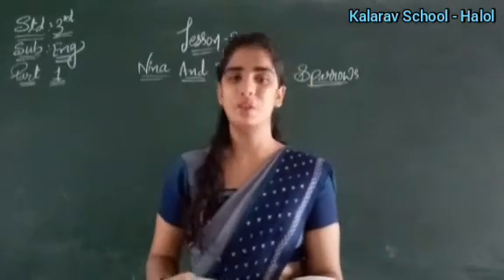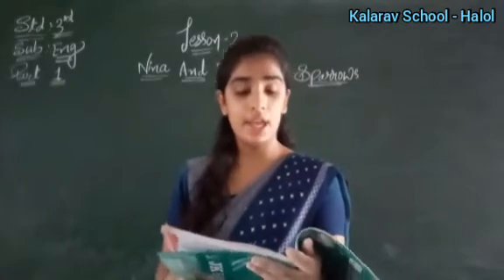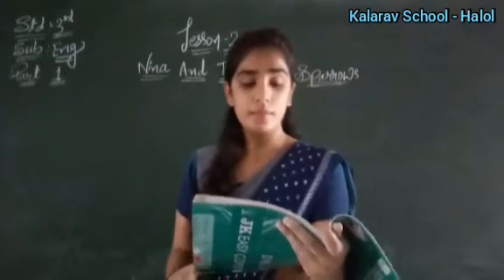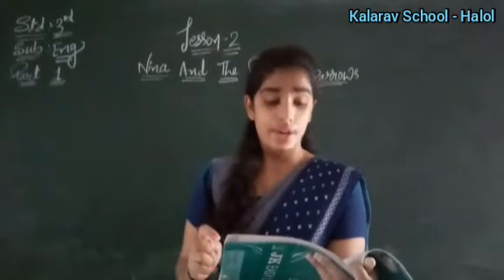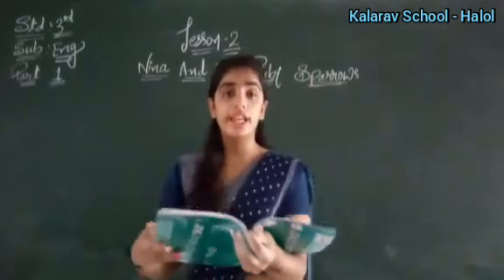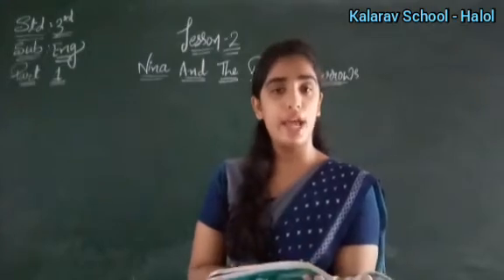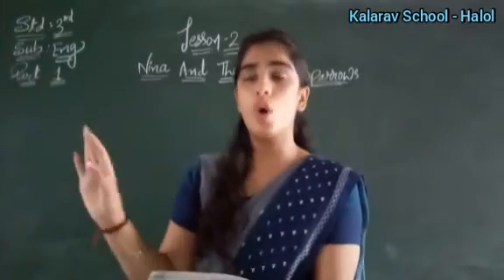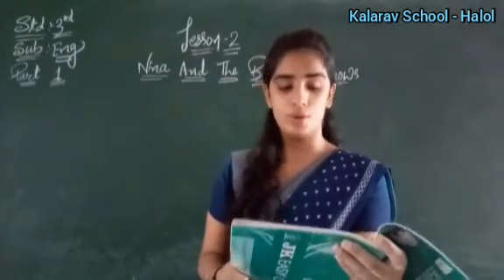Std 3 EM English (Ch : 2 Nina And The Baby Sparrows) Part 1